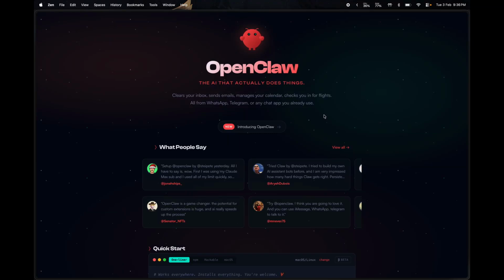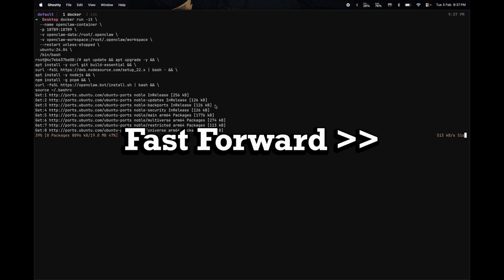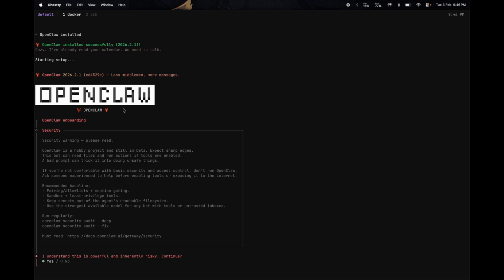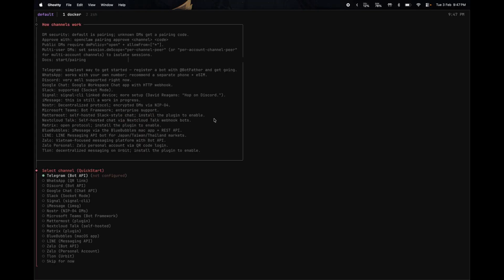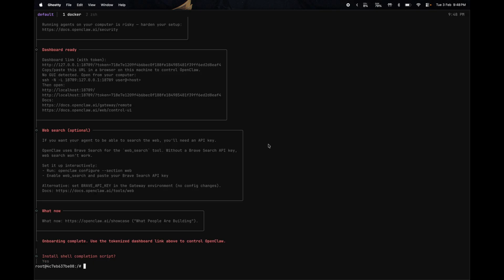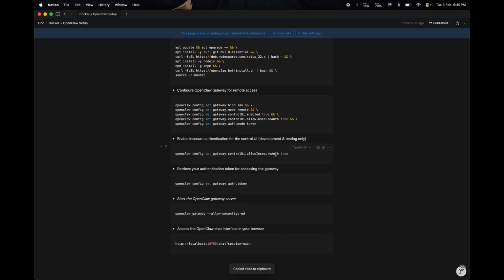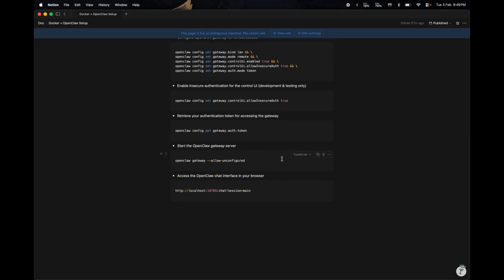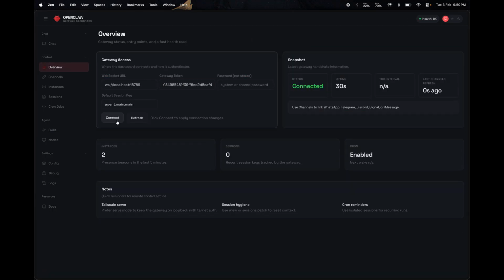How to spin up an OpenClaw (moltbot) agent inside a Docker Container in less than 5 minutes for FREE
This video explain how we can spinup an OpenClaw agent inside an isolated docker container in less than 5 mins